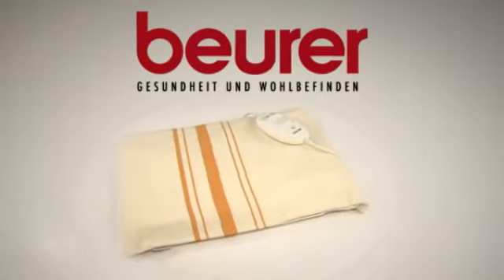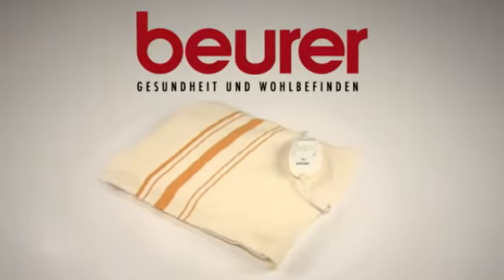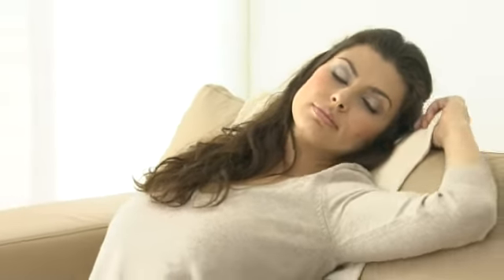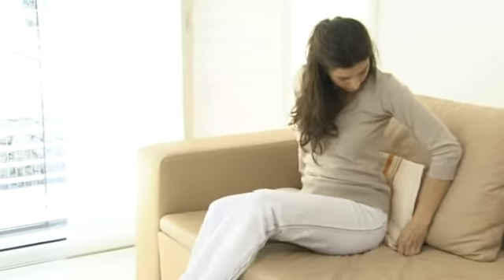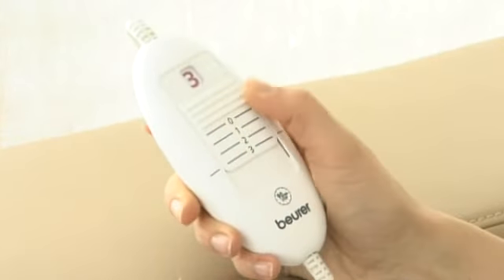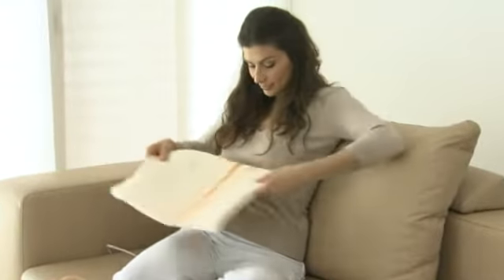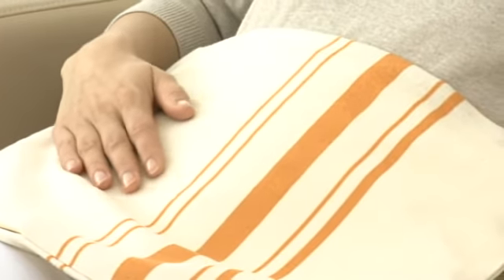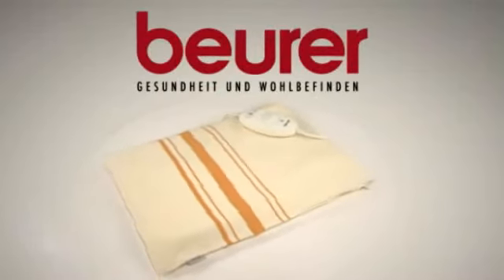Beurer HK25 Heating pad ENG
BSS® overheating protection
Automatic switch-off function after approx. 90 minutes
Heating element: wipeable plastic protective cover
Removable and washable cotton cover
3 temperature settings
Precise electronic temperature regulation
Illuminated switching positions
Approx. 40 x 30 cm
100 watt